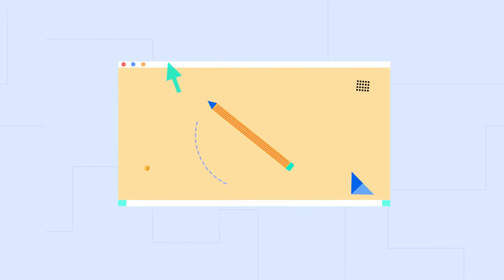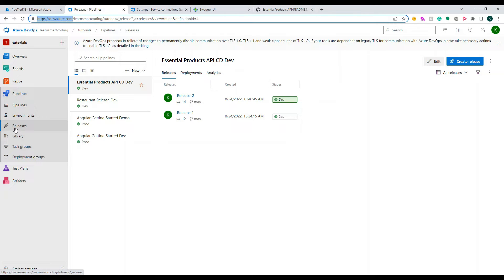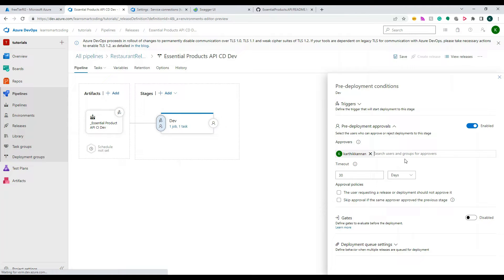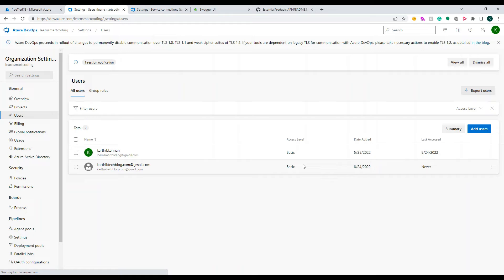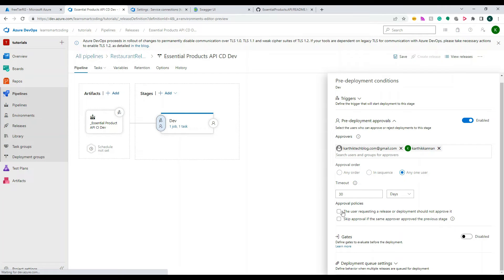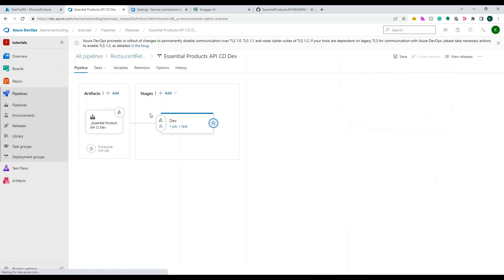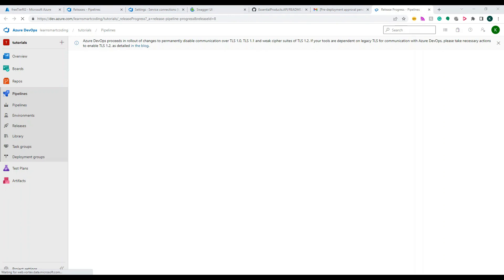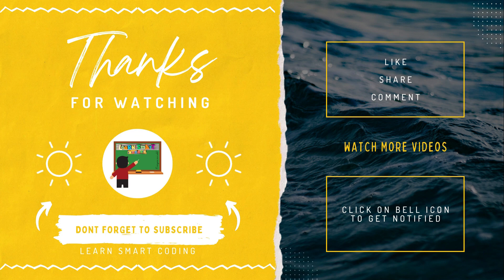How to setup pre-deployment approval in Azure DevOps Release Pipeline | CICD pipeline | LSC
Hi Everyone,

The previous video demonstrates how to set up CI/CD pipeline for .NET Core App in Azure DevOps using the GIT repo.

This video shows how to setup pre-deployment  approval in the Azure DevOps Release Pipeline

Happy coding!